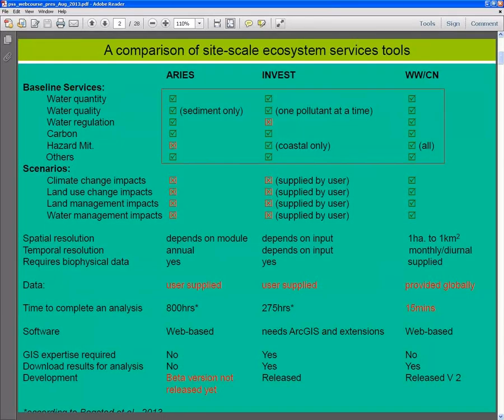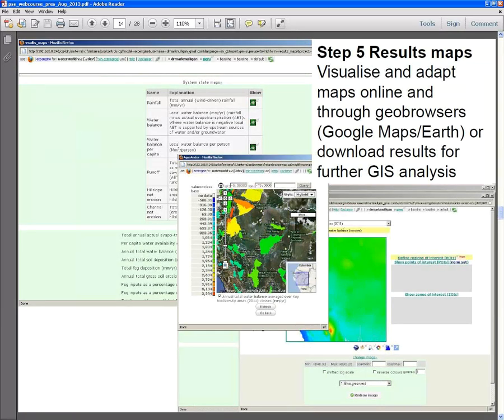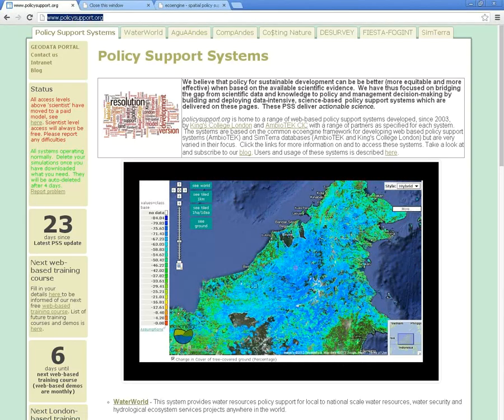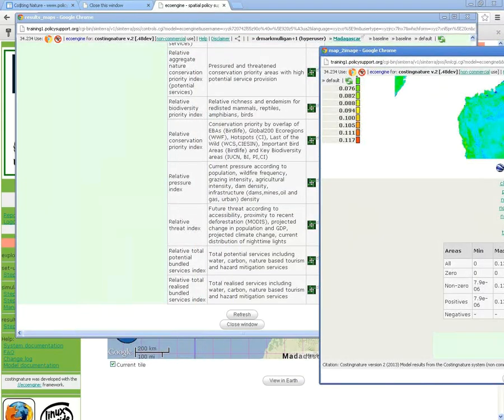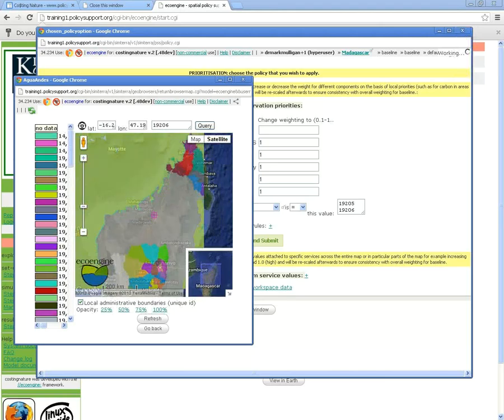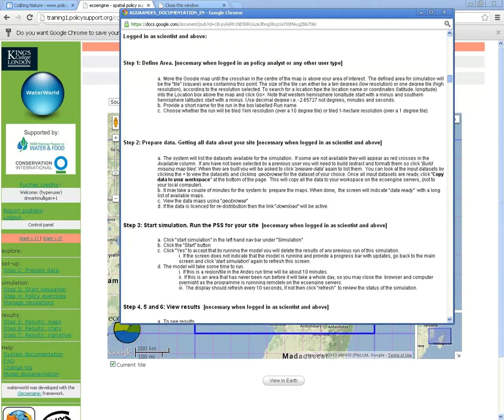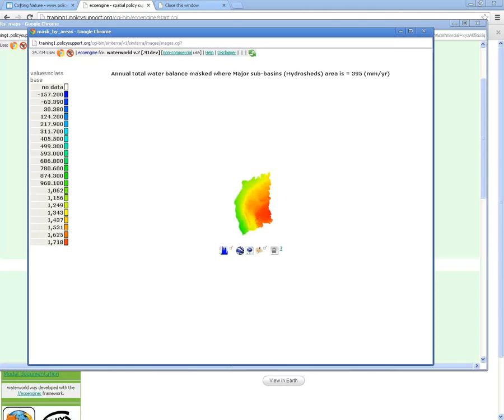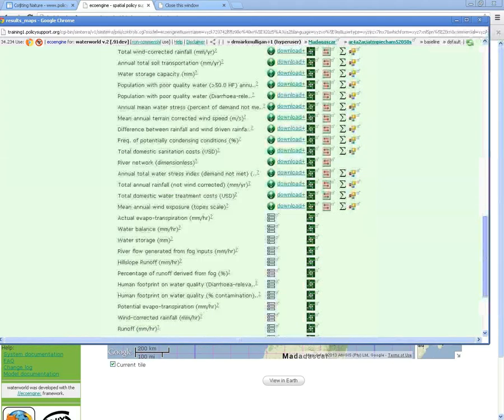PSS Demonstration Madagascar focus (Hyperuser, English)